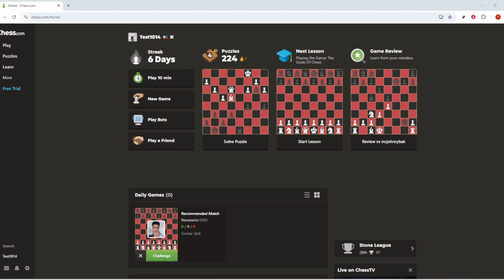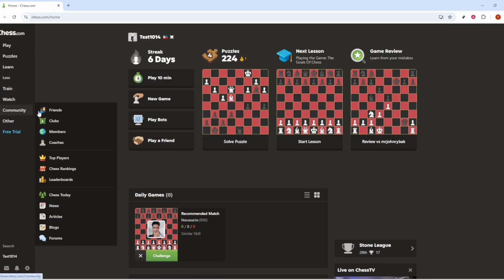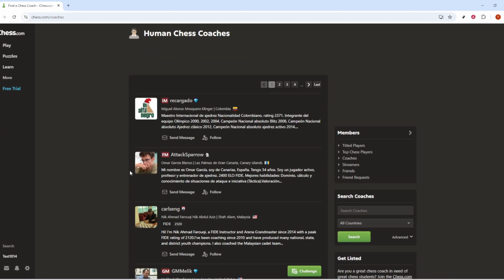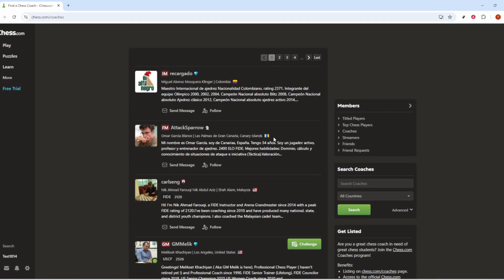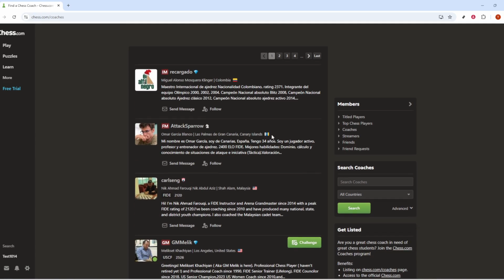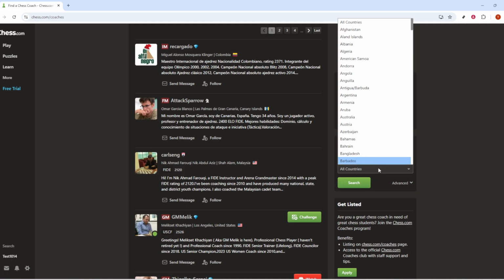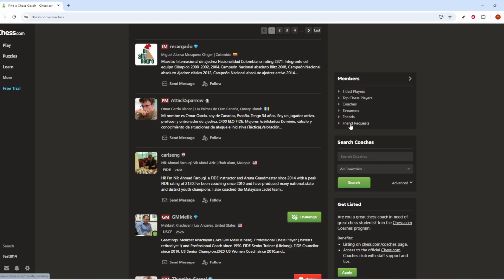How To Search For Coaches On Chess.com (Working 2026)